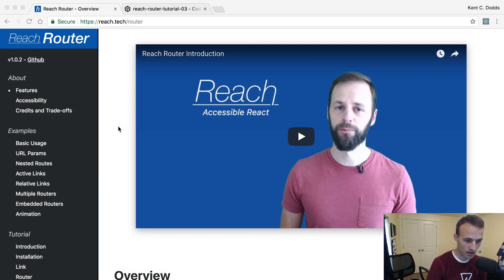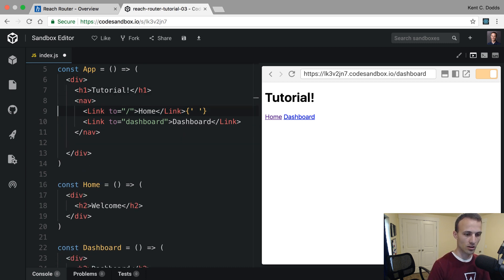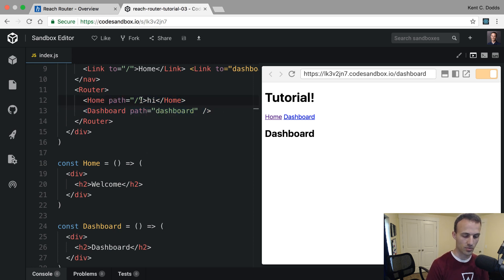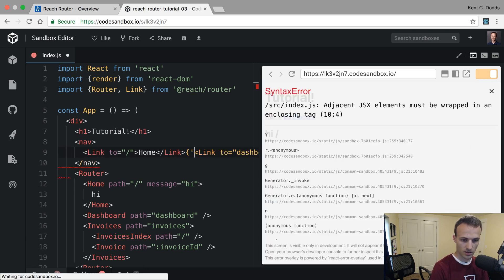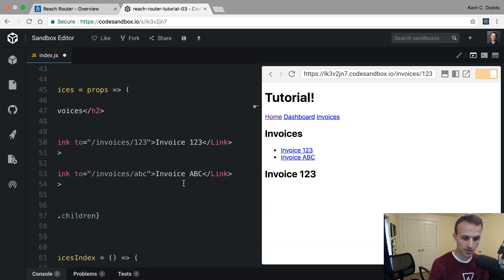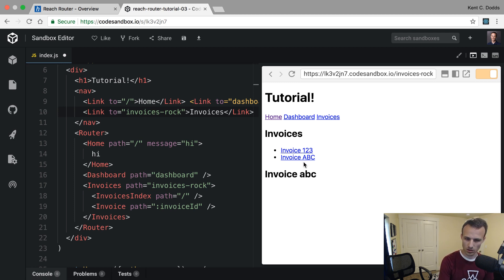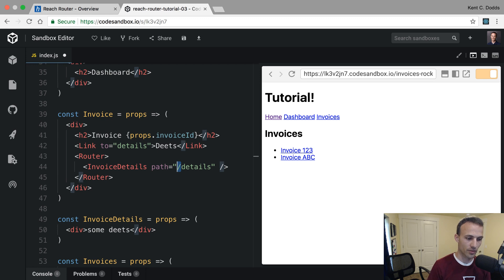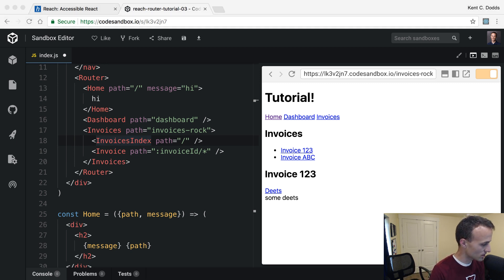Introduction to reach-router for react